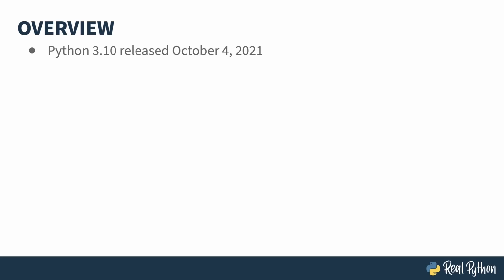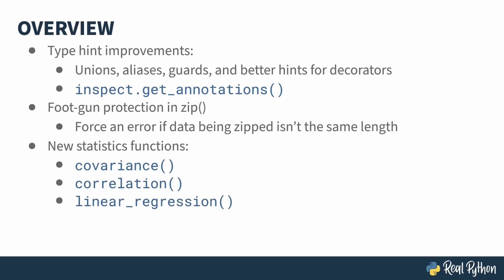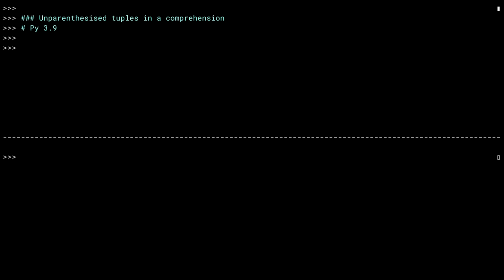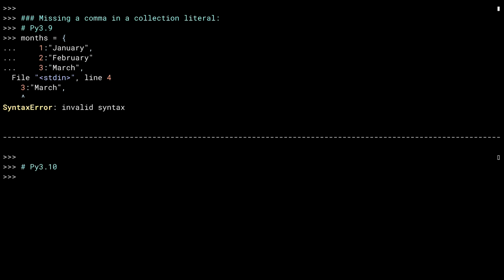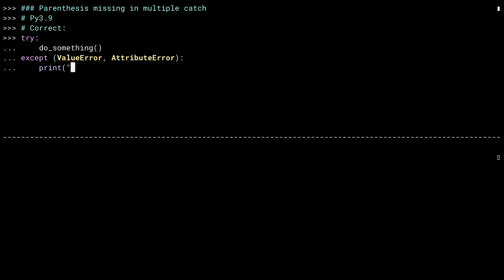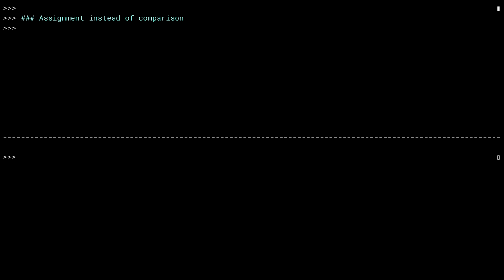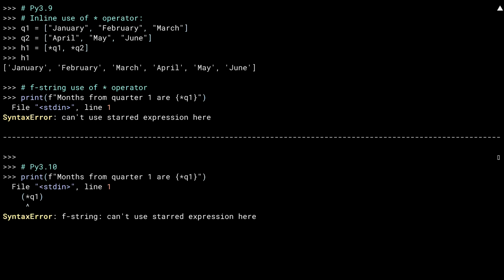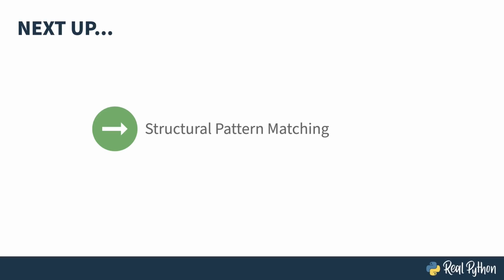More Helpful and Precise Error Messages With Python 3.10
Python 3.10 is out! Each new version of Python brings a host of changes, and this version is no exception. This video covers the various updates to how error messages have been improved in Python 3.10.

In the complete course, you’ll learn about:

- Debugging with more helpful and precise error messages
- Using structural pattern matching to work with data structures
- Adding more readable and more specific type hints
- Checking the length of sequences when using zip()
- Calculating multivariable statistics